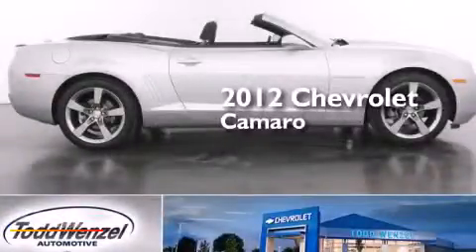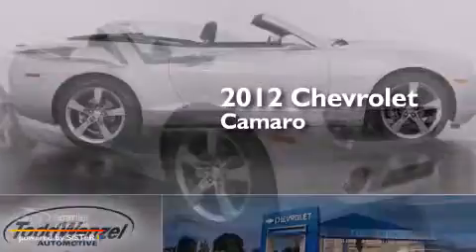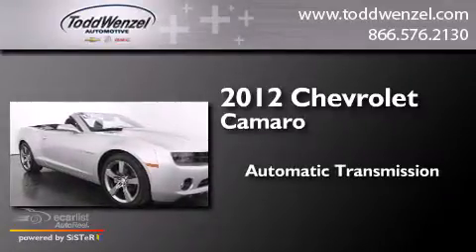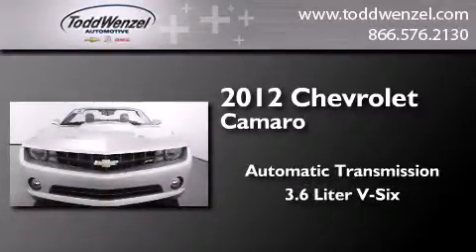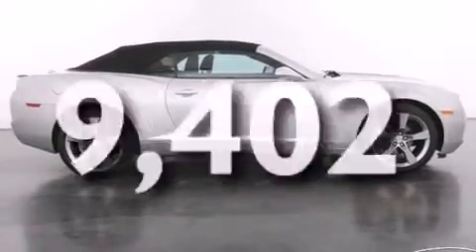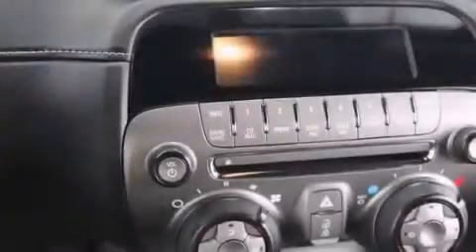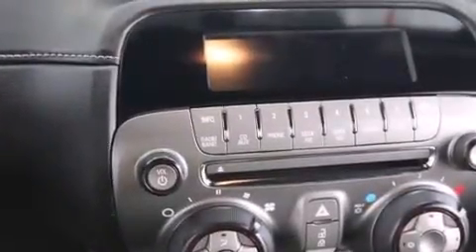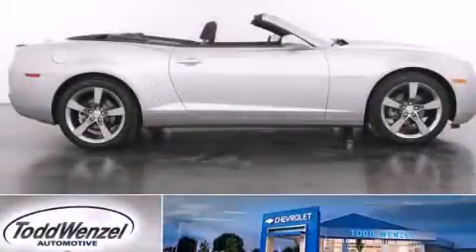Used 2012 Chevrolet Camaro Gran Rapid Mississippi 49426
We have been honored to serve the Gran Rapid Mississippi area , we promise that your experience at our dealership will exceed your expectations ! Year : 2012 Make : Chevrolet Model : Camaro Engine : 3.6L SIDI DOHC V6 VVT Engine Trans . : Automatic Exterior : Silver Miles : 9,402 Interior : Black Todd Wenzel Automotive 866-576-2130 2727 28th St SE Gran Rapid , Mississippi 49512